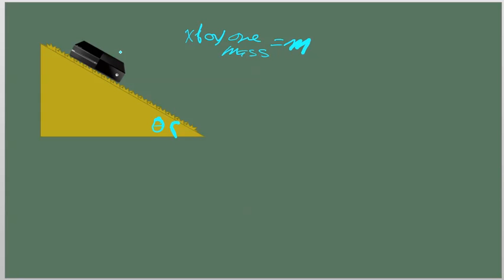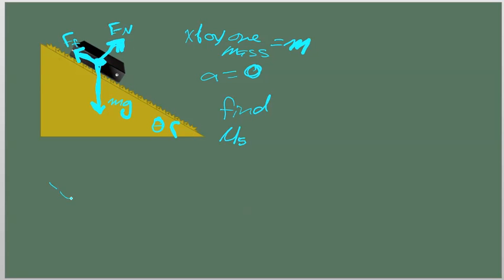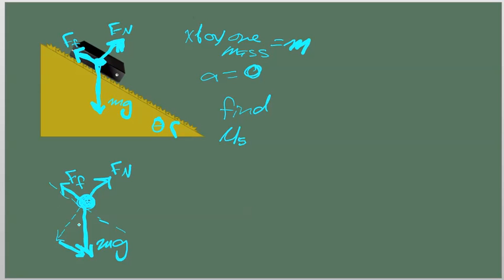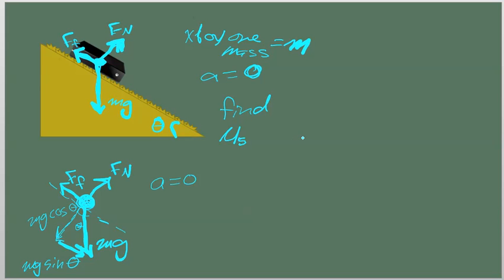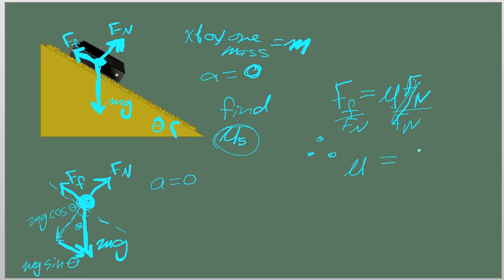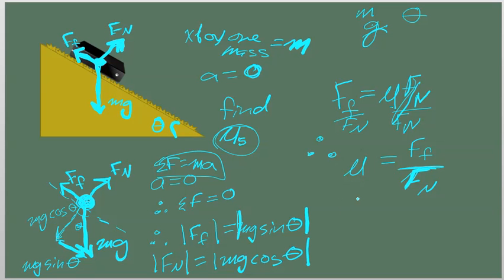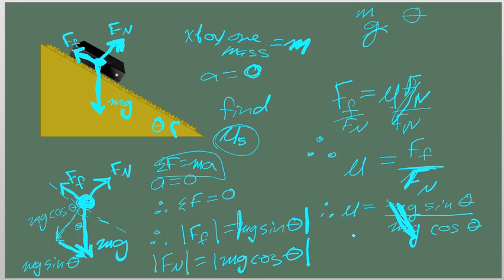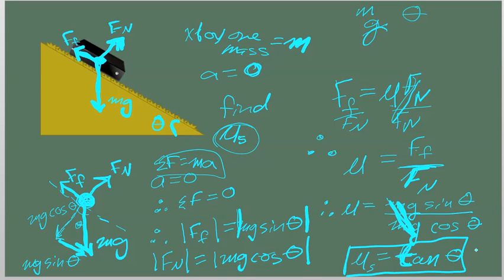11 11 friction on ramp problem